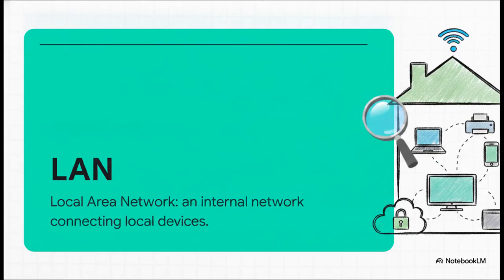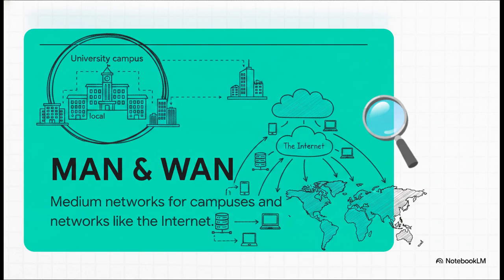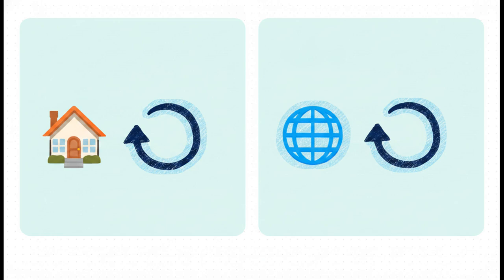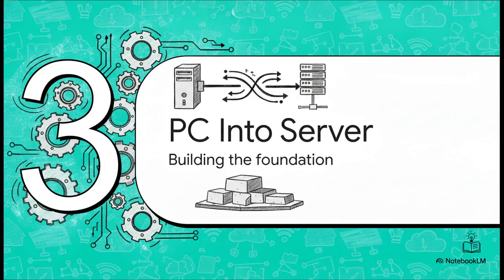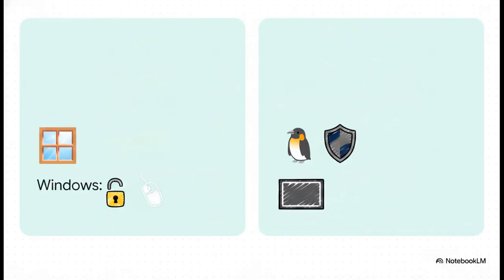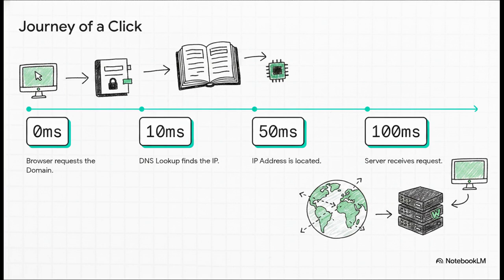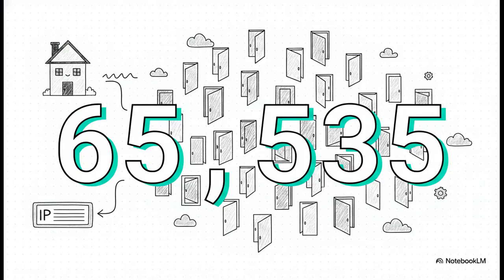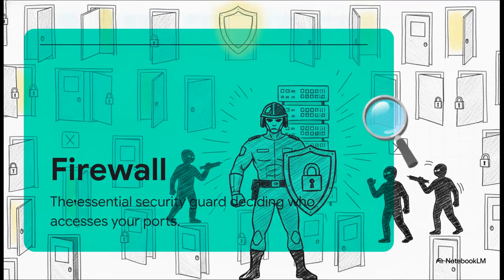Build Your Own Server From Scratch